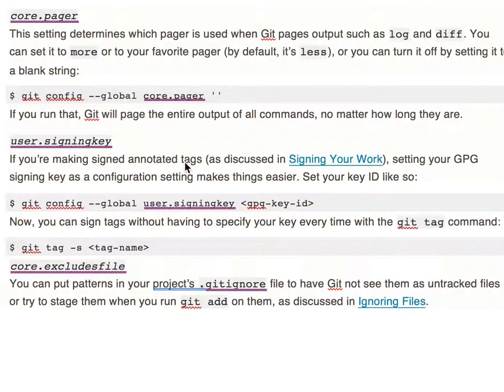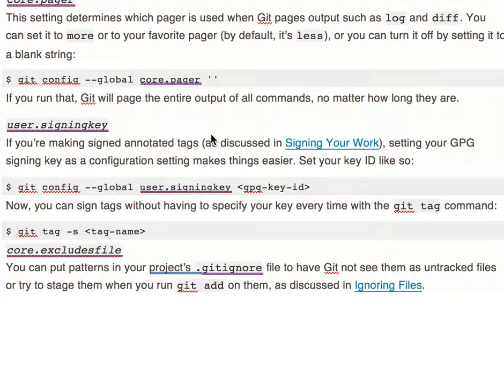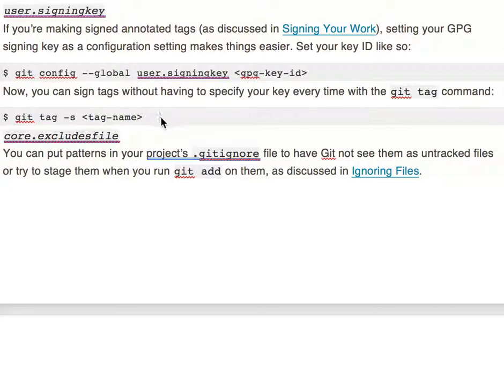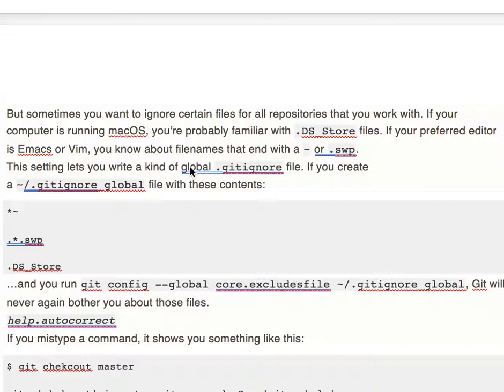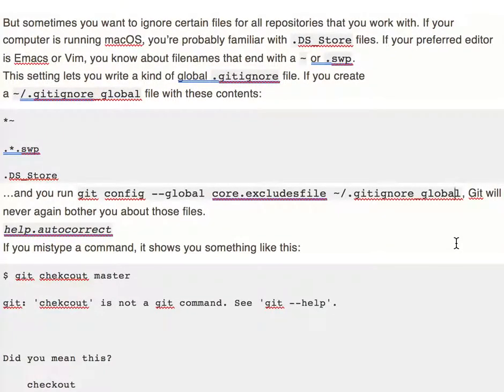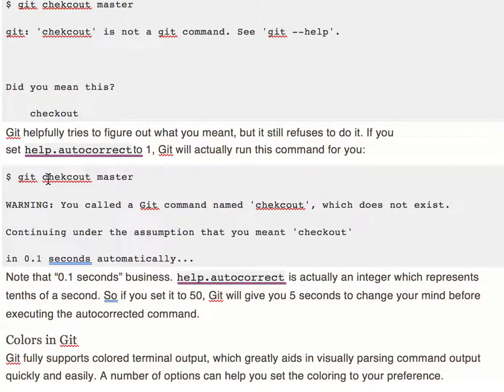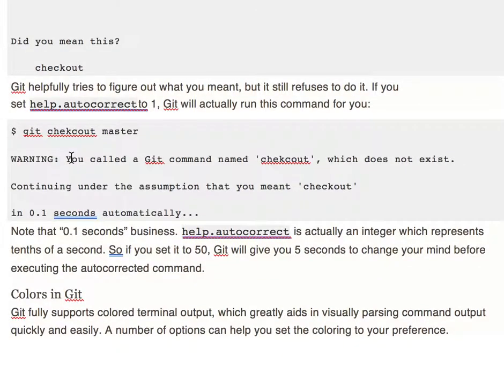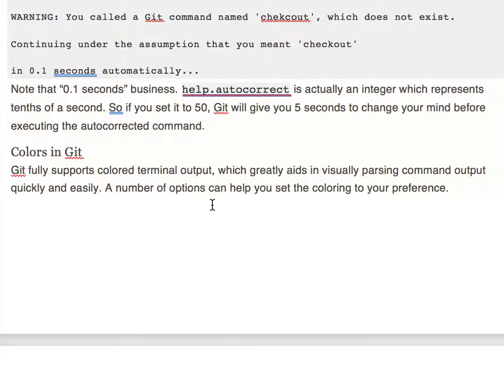git config some more